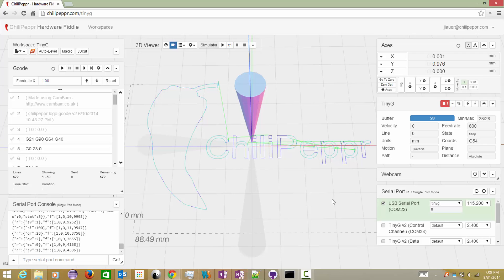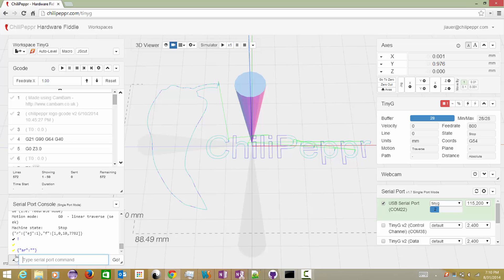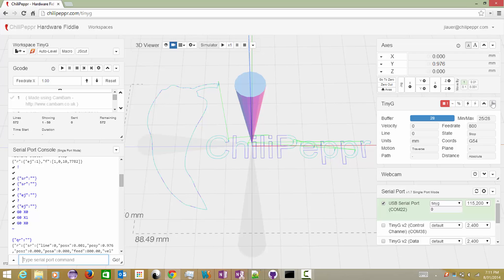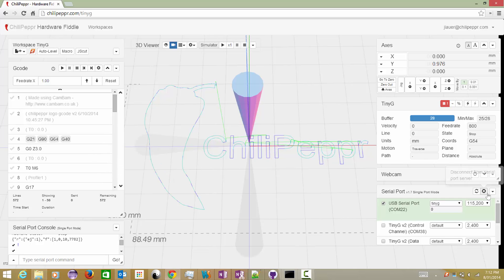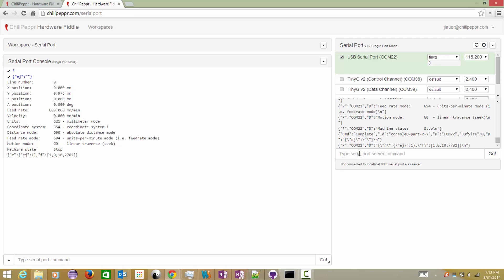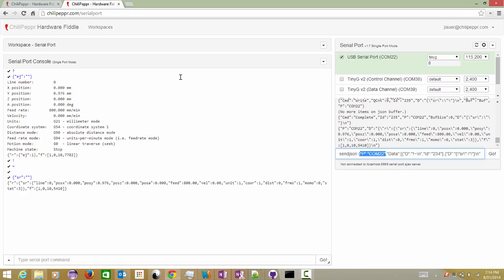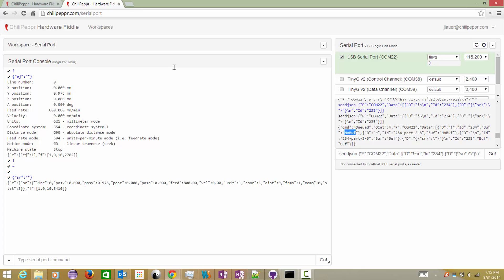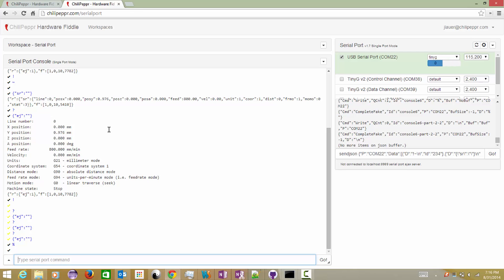ChiliPeppr's New Serial Port JSON Server v1.7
New onQueue, onWrite, onComplete signals so ChiliPeppr can better show you exactly where your Gcode is at.